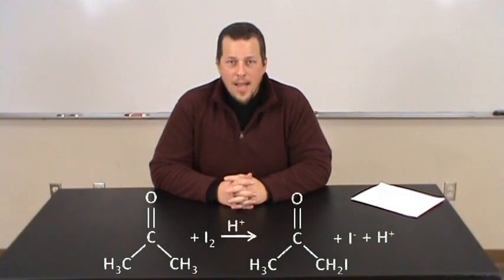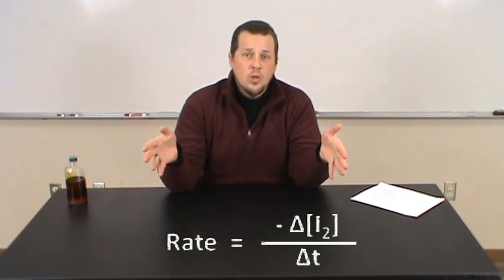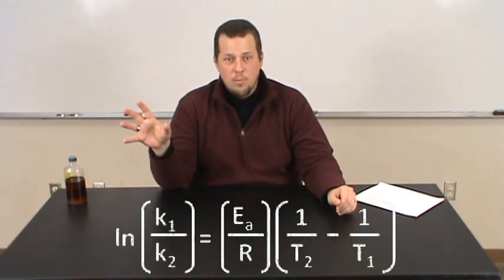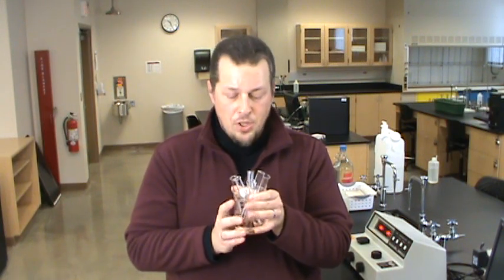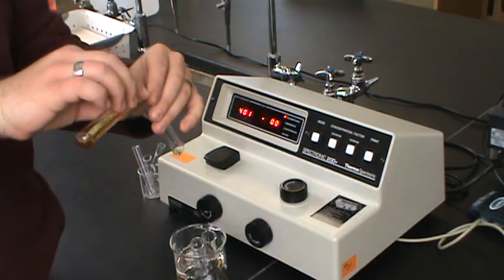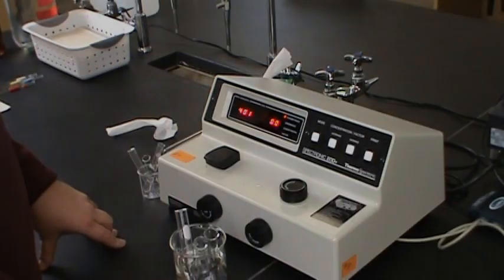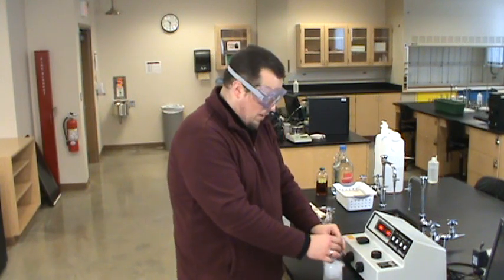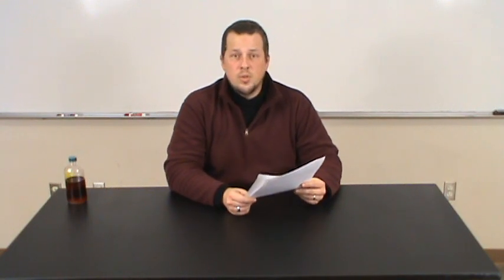Iodination of Acetone (2011aR)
Description of the first week of the Rate and Activation Energy of the Iodination of Acetone experiment.